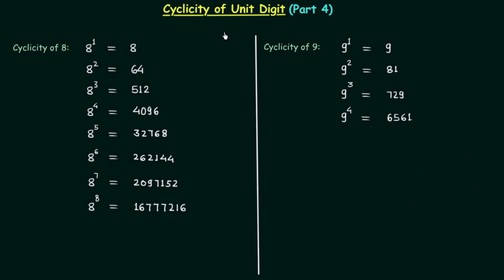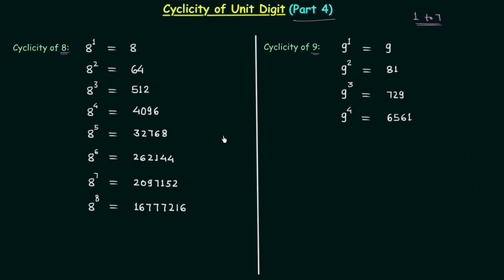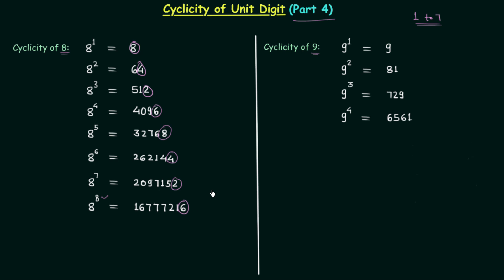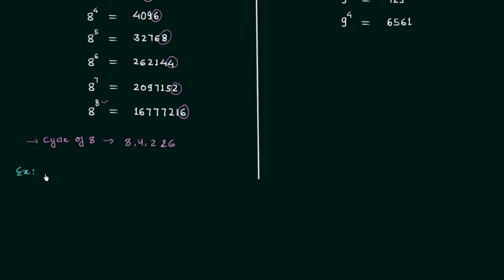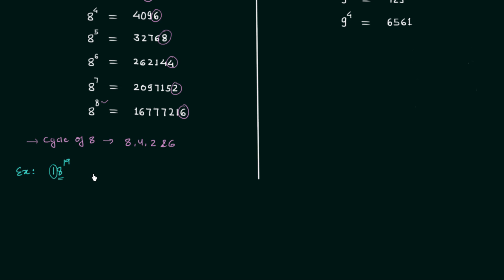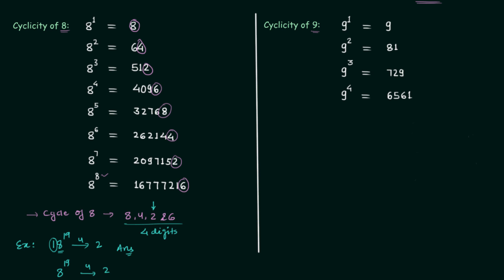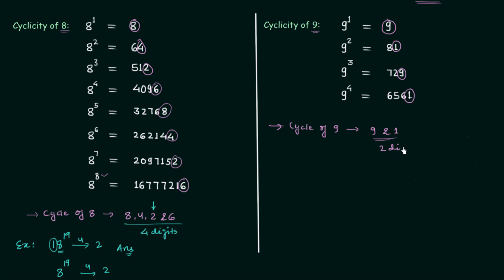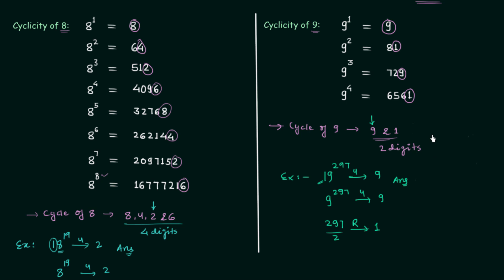Cyclicity of Unit Digit (Part 4)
Reasoning and Aptitude: Cyclicity of Unit Digit (Part 4)
Topics Discussed:
1. Cyclicity of 8
2. Solved problem on cyclicity of 8
3. Cyclicity of 9
4. Solved problem on cyclicity of 9
5. Homework problems